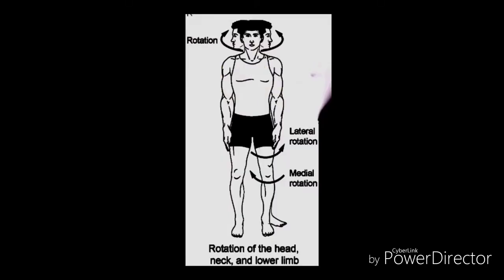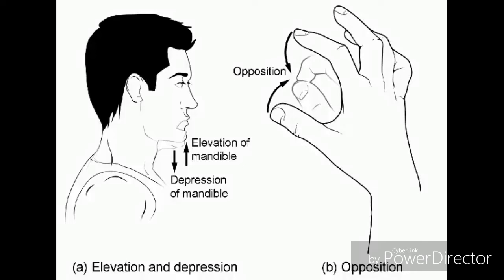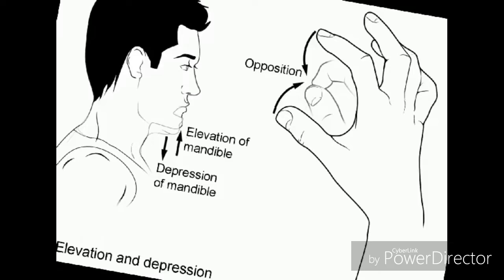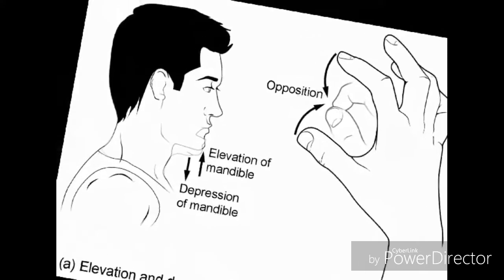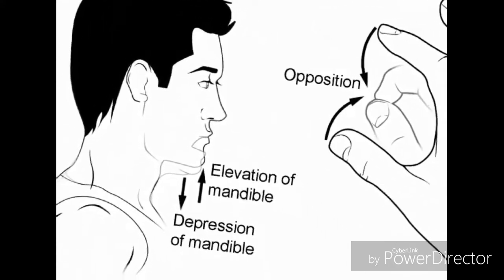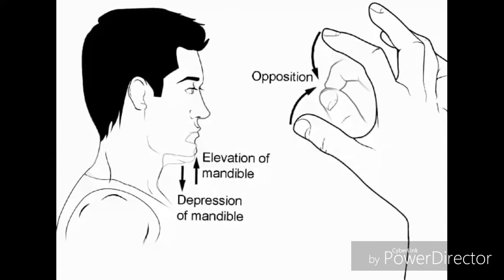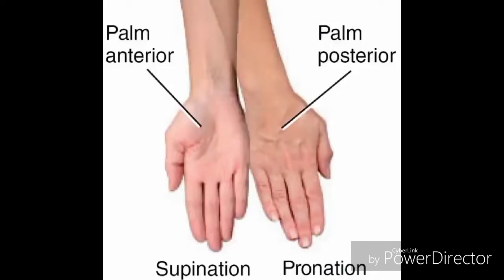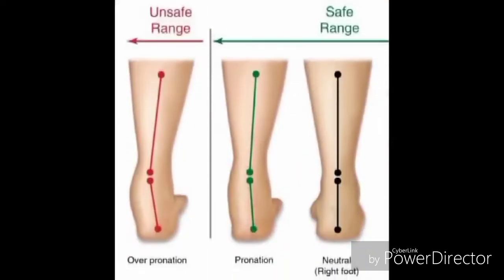Anatomical terms of Movement Group 2